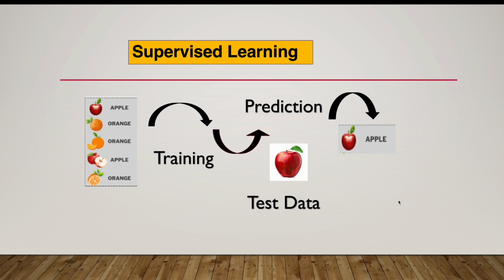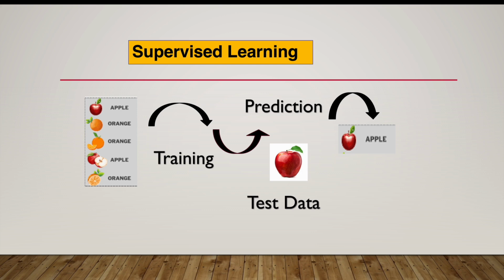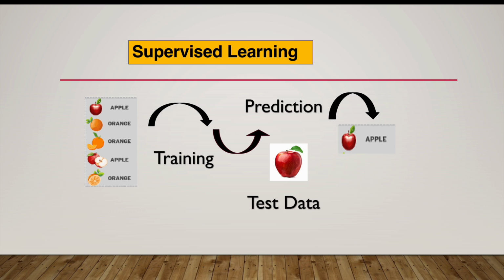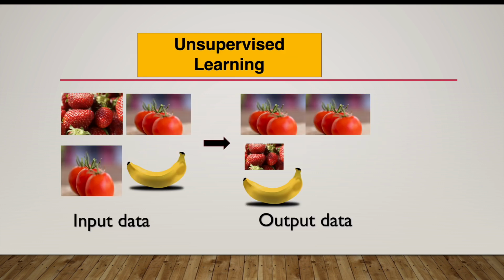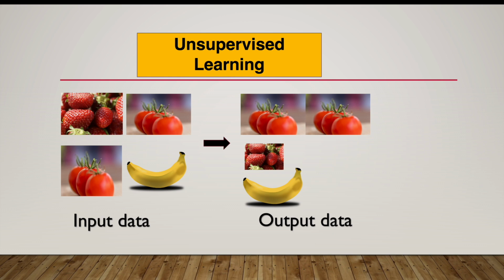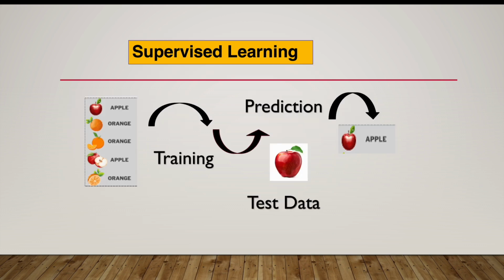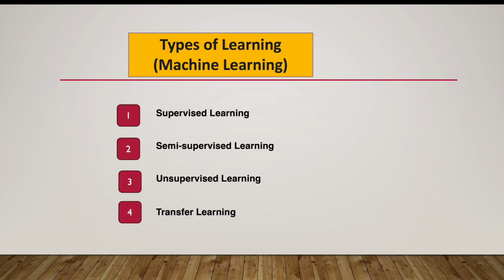All Machine Learning algorithms explained Supervised Unsupervised Transfer Learning & neural network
machine learning types
machine learning machine
learning about machine learning
artificial learning
and machine learning
deep learning
ai courses
machine learning classes
ai and ml courses
reinforcement learning
ai classes
ai machine learning courses
machine learning and ai courses
artificial intelligence and machine learning course
unsupervised learning
ml algorithms
ai deep learning
artificial intelligence classes
supervised machine learning
supervised learning
machine learning meaning
supervised and unsupervised learning
intro to ai
define machine learning
ai intelligence course
supervised and unsupervised machine learning
artificial intelligence deep learning
ai and deep learning
advanced artificial intelligence course
classes for machine learning
course of machine learning
machine intelligence course
best machine learning course
coursera machine learning
free machine learning course
ai ml
machine learning techniques
ml course
ai and ml
ai ml courses
learn ai
ai courses online
best ai courses
deep learning algorithms
ml models
ai training
ai learning courses
difference between machine learning and deep learning
artificial intelligence training
ai courses for beginners
ai tutorial
artificial intelligence online course
ai courses in india
aiml course
python ai
machine learning methods
difference between ai and machine learning
ai courses online free
deep learning with python
google machine learning course
artificial intelligence free course with certificate
ai certification course
best artificial intelligence course
study artificial intelligence
machine learning pdf
ai algorithms
machine learning using python
artificial intelligence courses in india
deep reinforcement learning
ai machine learning deep learning
artificial intelligence course syllabus
best ai courses for beginners
deep learning models
free ai courses
ai and data science course
data science and artificial intelligence course
machine learning project ideas
artificial intelligence course free
python and machine learning
ai related courses
types of machine learning algorithms
ai basics
free artificial intelligence course with certificate
reinforcement learning algorithms
machine learning algorithms list
unsupervised machine learning
deep learning definition
neural network machine learning
machine learning process
ai beginner course
best courses on ai
machine learning projects for final year
studying ai
machine learning projects with source code
deep neural network
machine learning course by google
machine learning classification algorithms
artificial intelligence machine learning deep learning
python and ai
deep learning neural networks
coursera ml
difference between machine learning and artificial intelligence
machine learning data
ml projects
free ai course with certificate
ai workshops
learn ai course
artificial intelligence course for beginners
machine learning research papers
artificial intelligence programs online
best book on machine learning
reinforcement learning example
learn artificial intelligence online
deep learning applications
ai ml projects
artificial intelligence algorithms
best ai classes
ai in python
deep learning example
free ai course online
machine learning ai deep learning
best courses on artificial intelligence
best course to learn machine learning
python for ml
ai reinforcement learning
machine learning notes
machine learning in production
machine learning course outline
artificial intelligence classes online
machine learning definition and examples
data science and artificial intelligence online courses
artificial intelligence how to learn
data science with machine learning
ai ml deep learning
machine learning book pdf
ai ml dl
difference between ml and dl
good machine learning courses
artificial intelligence course free online
machine learning deep learning artificial intelligence
machine learning and neural networks
learning in ai
ai online courses free
syllabus of machine learning
learning python for machine learning
ai programming python